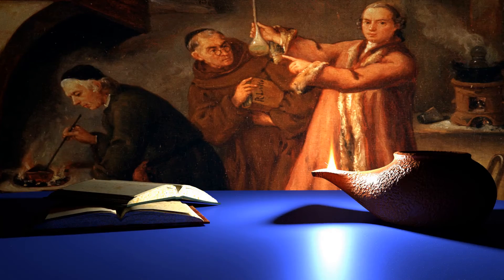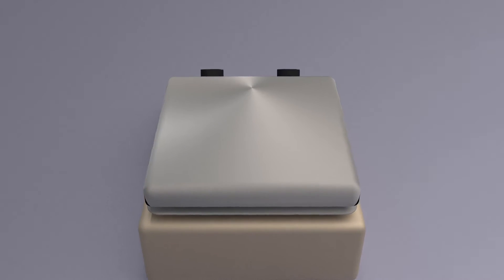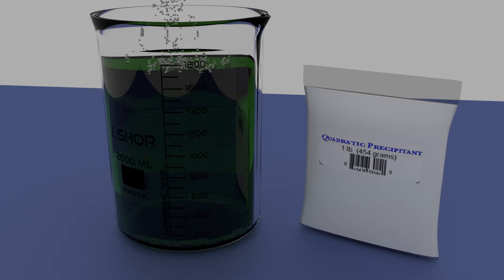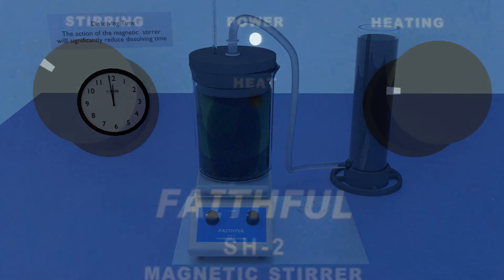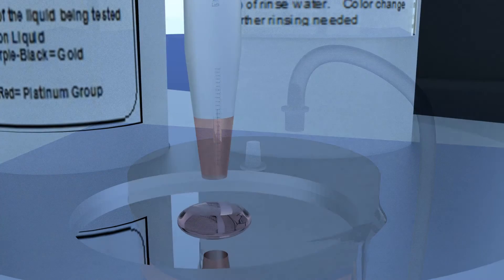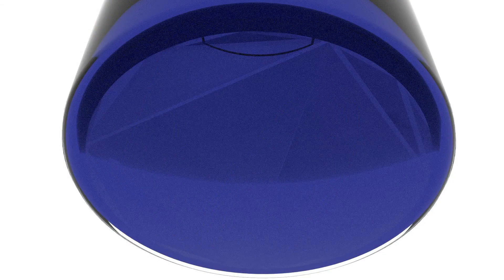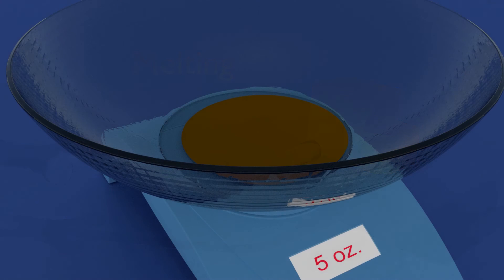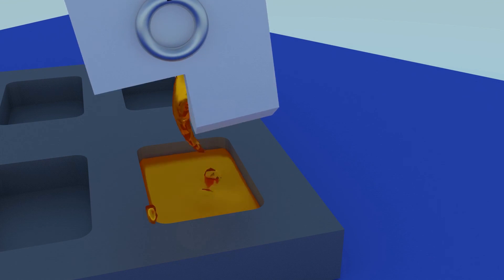AR3G Gold & Platinum Refining System Instructions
AR3G gold and platinum refining system.  Instructional video on the latest iteration of Shor's aqua regia refining systems.   This is a comprehensive and detailed video of the refining process, from start to finish.  The new system dispenses with an immersion heater, replacing it with a combination magnetic stirrer / hotplate for more rapid dissolving of  reluctant materials like platinum group metals and high silver content gold.